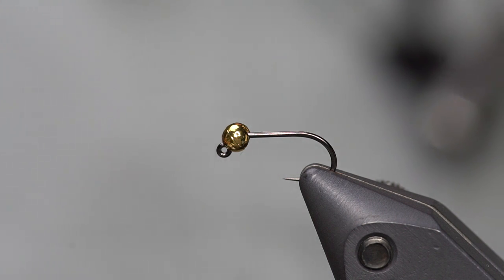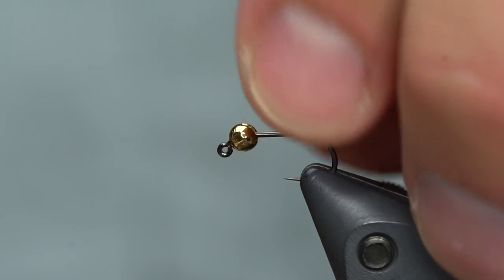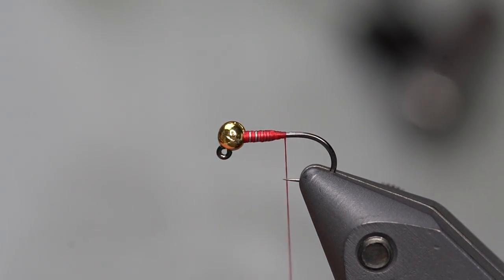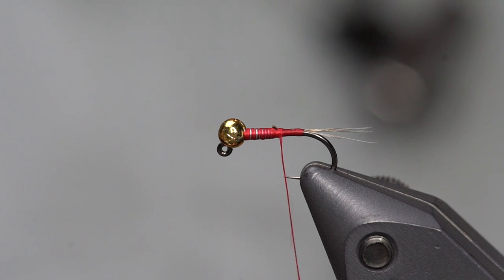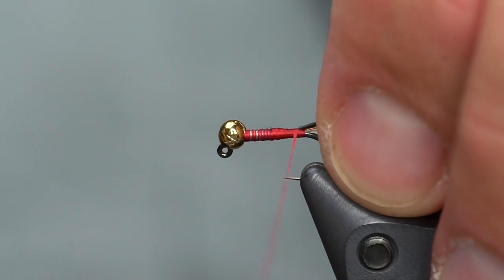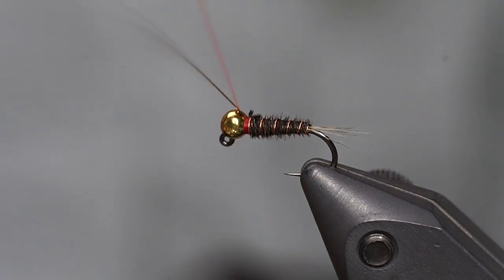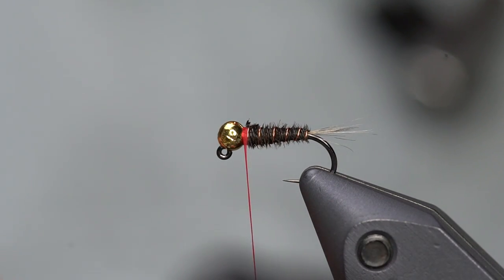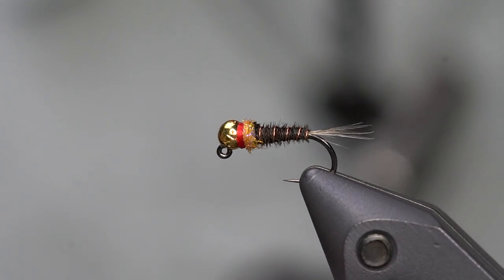Fly Tying Tutorial: Egan's Frenchie by Fly Fish Food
Lance Egan ties his popular version of the Frenchie pattern. Seriously one of our favorite nymphs!